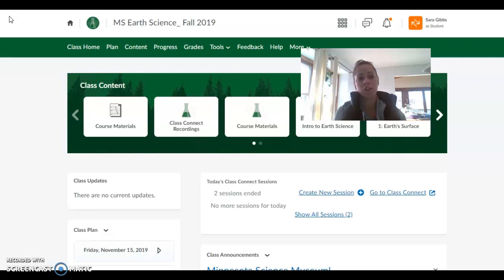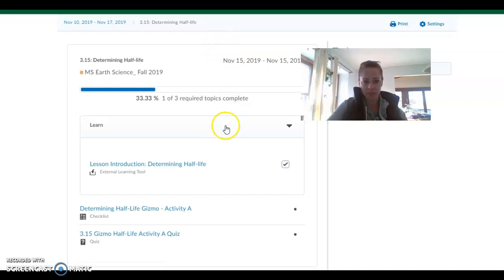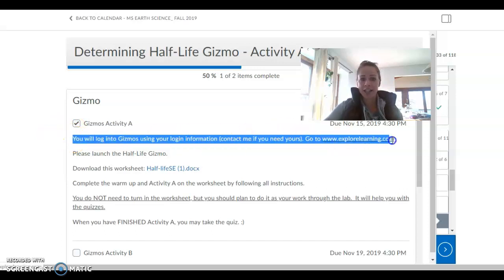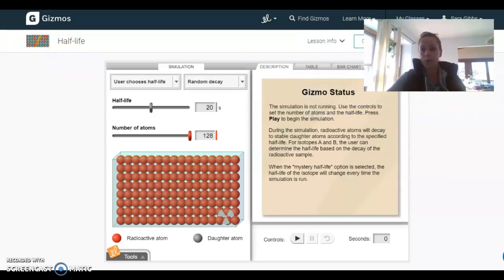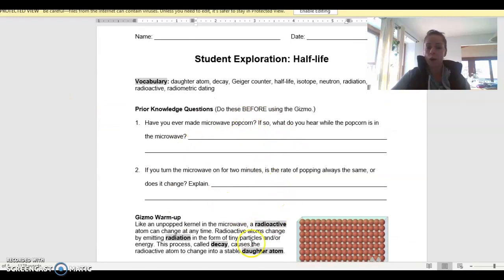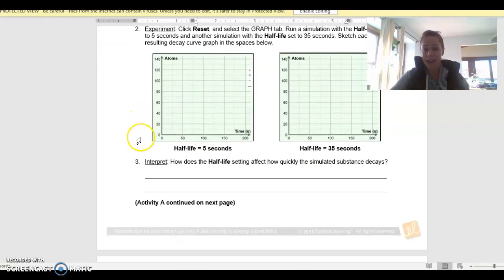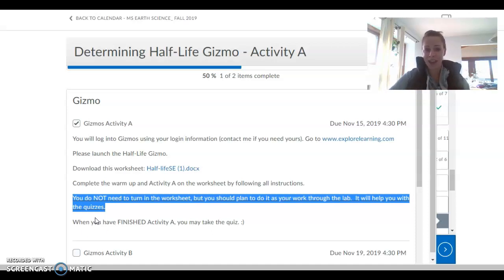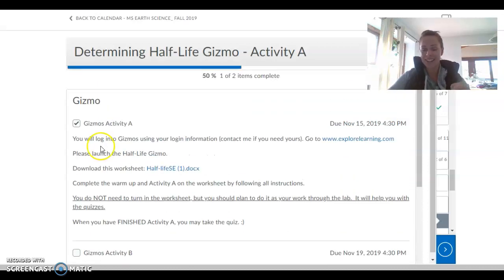ESA 3.15 Gizmos Half-Life Instructions